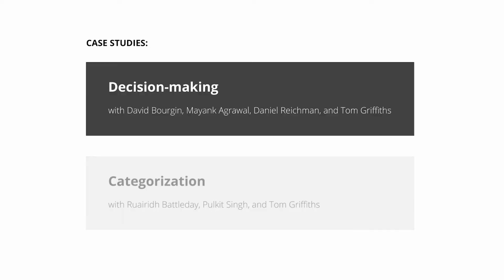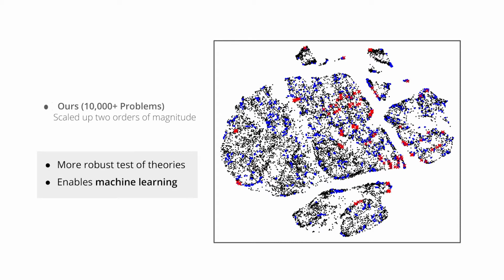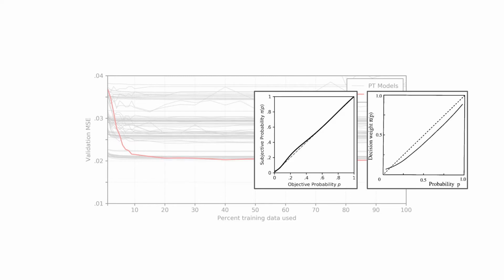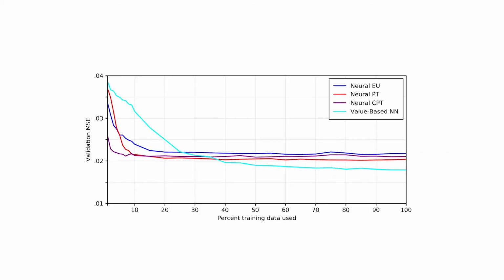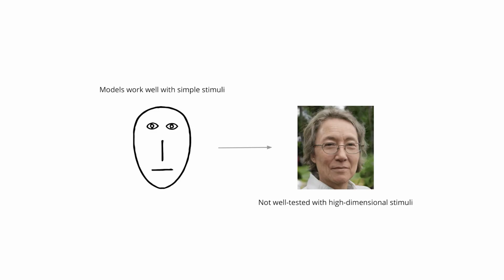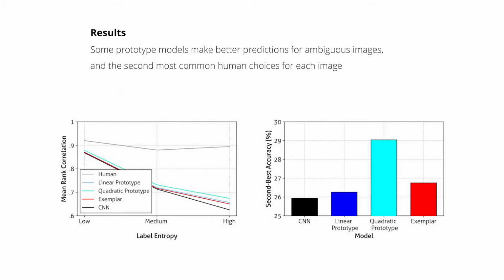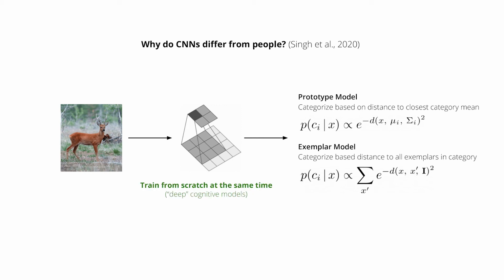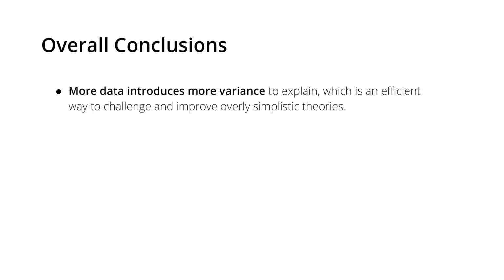Scaling Choices and Categories - Joshua Peterson | CogSci 2020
CogSci 2020 presentation of Scaling Choices and Categories presented by Joshua Peterson.

Twitter for Josh Peterson: @joshuacpeterson